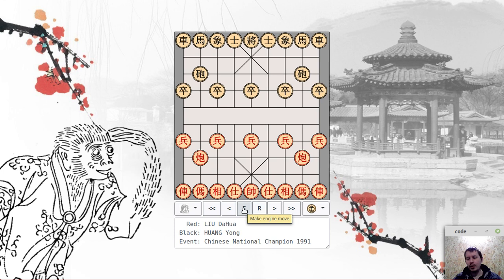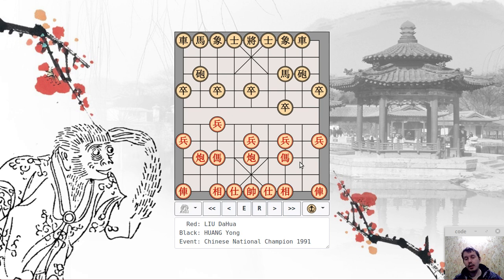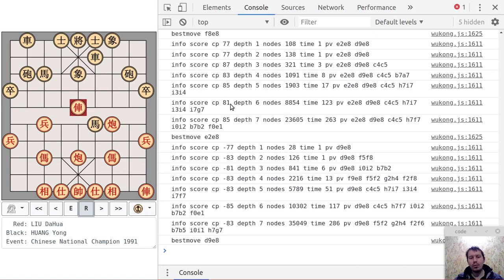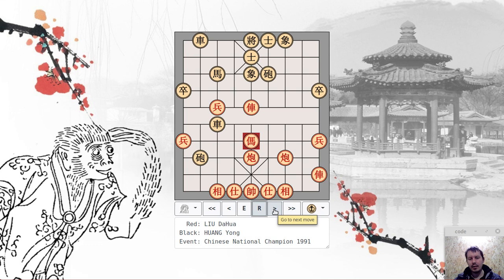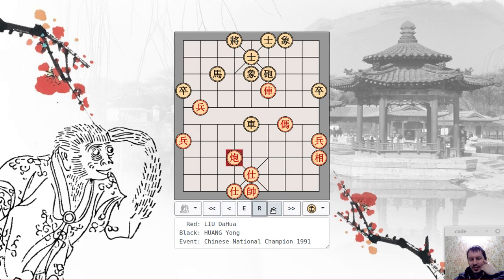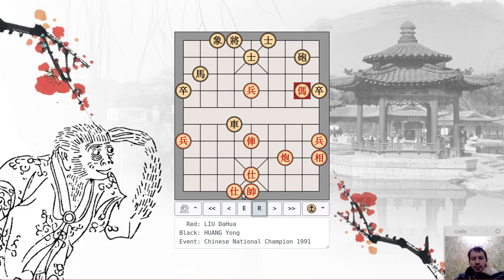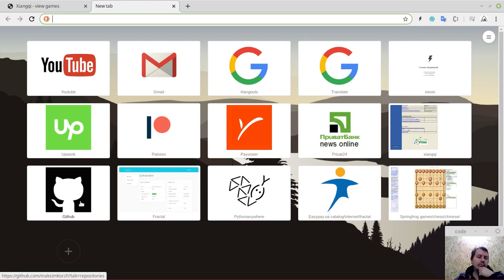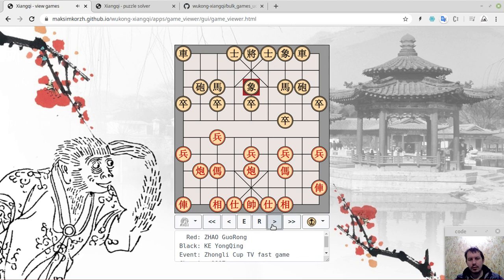Xiangqi game viewer in javascript: Liu Dahua vs Huang Yong | Chinese National Champion 1991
Hey what's up guys, Code Monkey King's here. In this video I'd like to introduce a new feature of Xiangqi viewer I've derived from my Xiangqi engine - restoring positions after showing human/engine variation analysis, so don't judge it from analysis quality perspective - I'm a total noob in Xiangqi playing only for a couple of weeks.